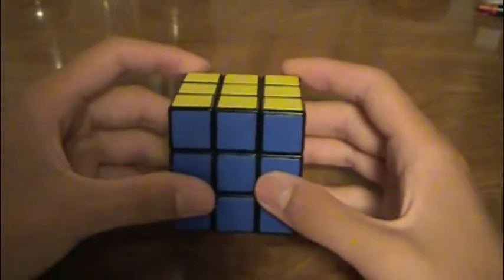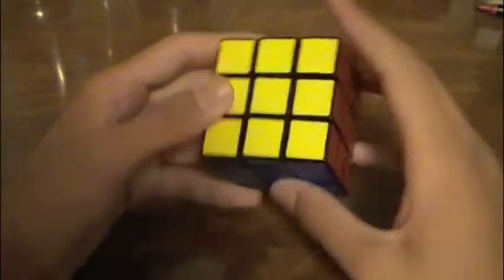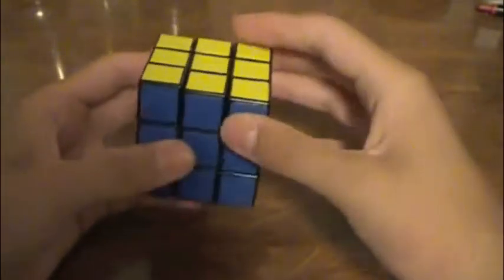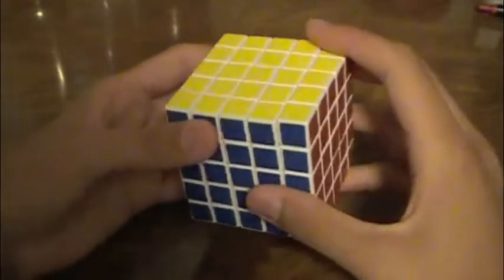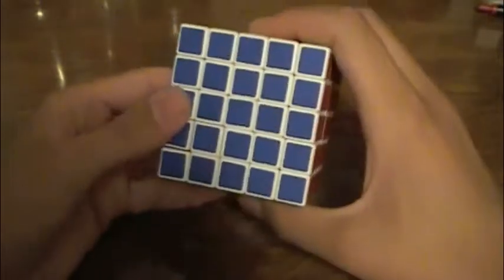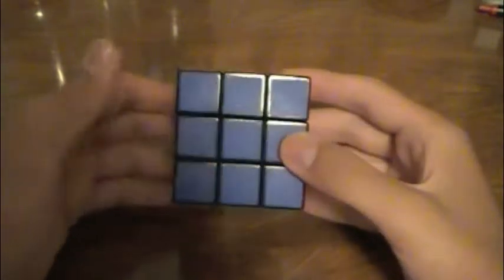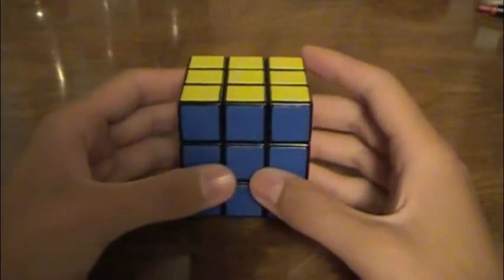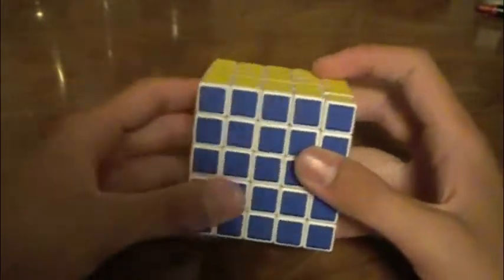Advanced Cube Notation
A video of all the notation for regular cuboid puzzles.